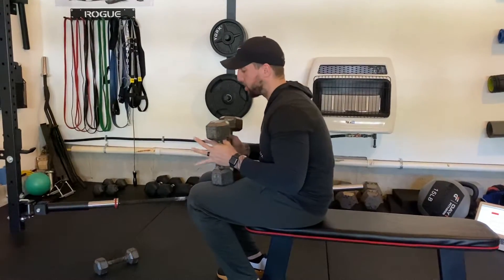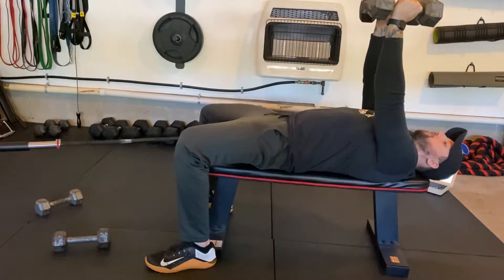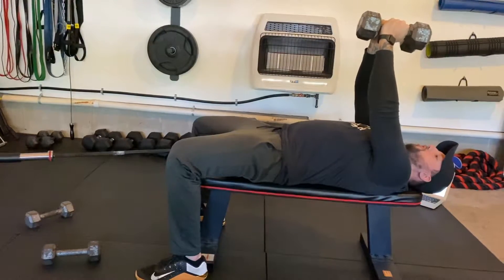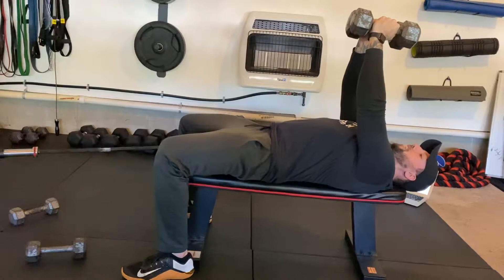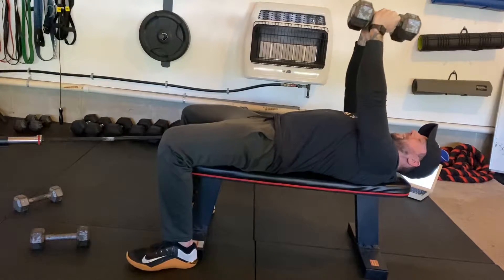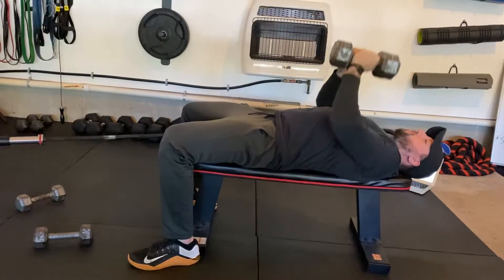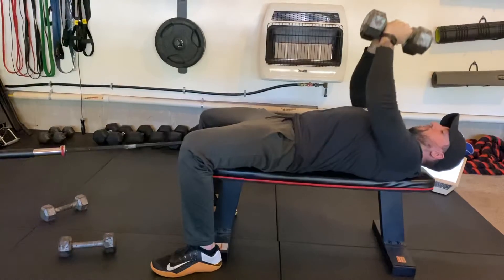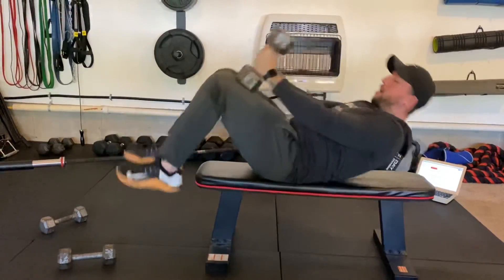Dumbbell Crush Press